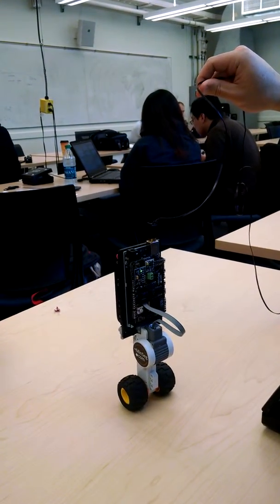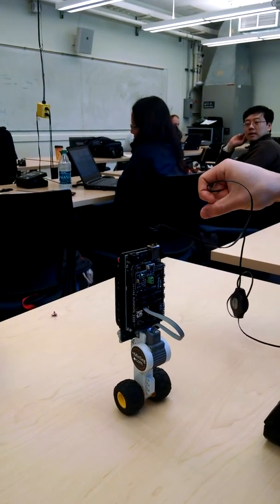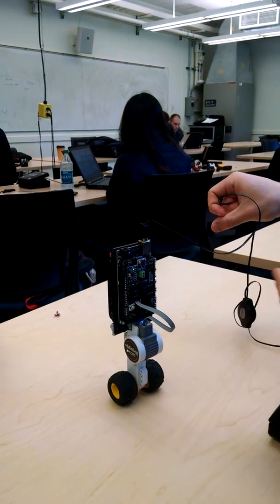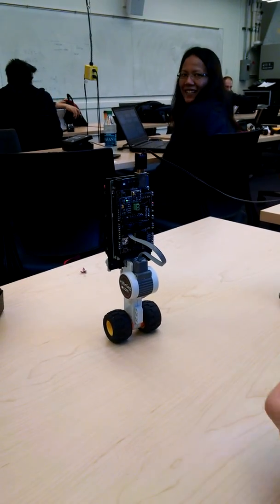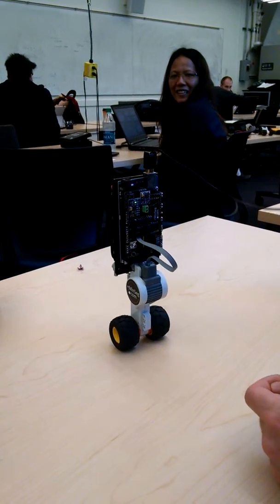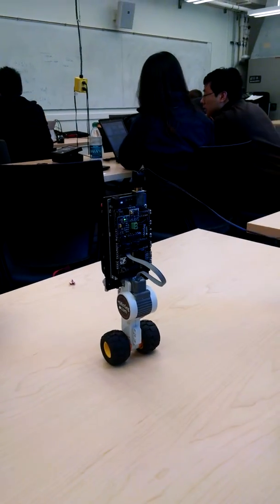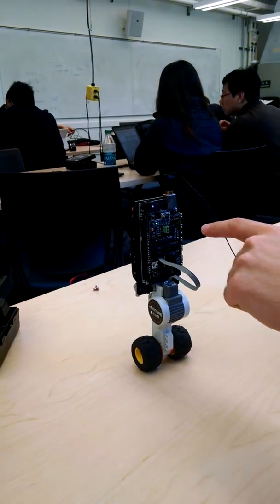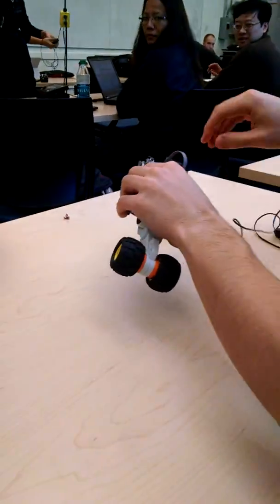MinSeg balancing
EE547 Final